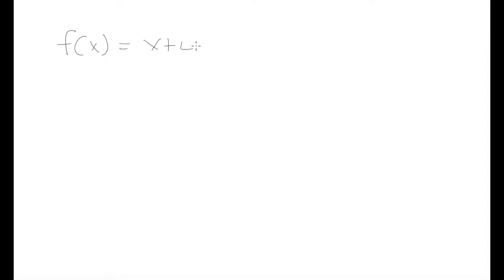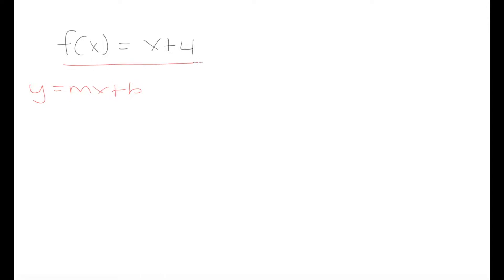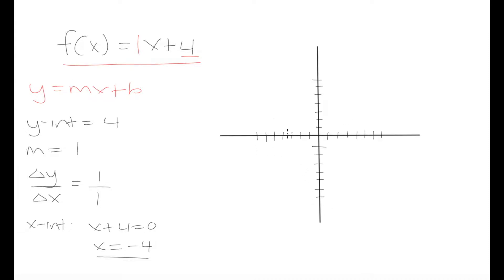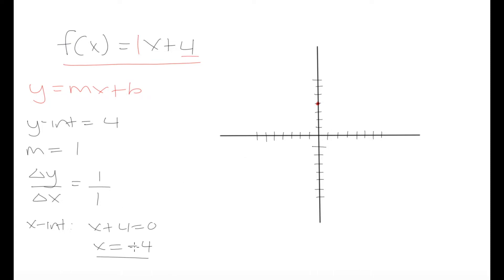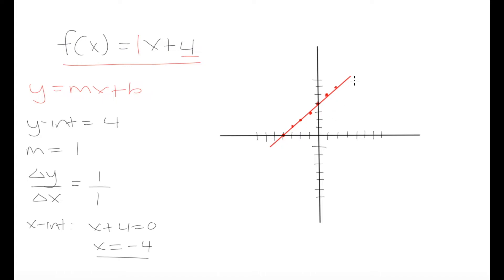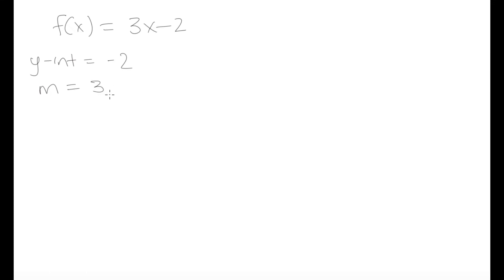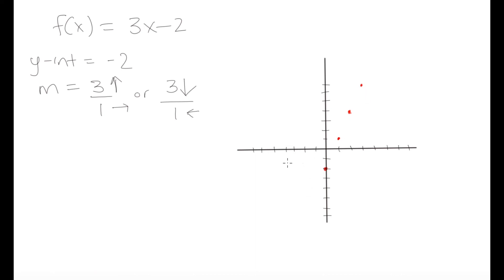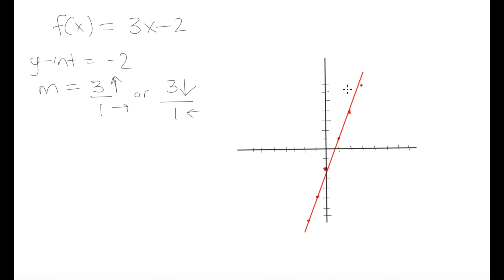Grade 10 Math: Sketching graphs of linear functions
How to sketch a graph of a linear function
Slope of a linear function
X-intercept and y-intercept